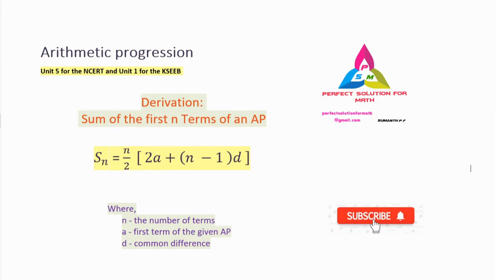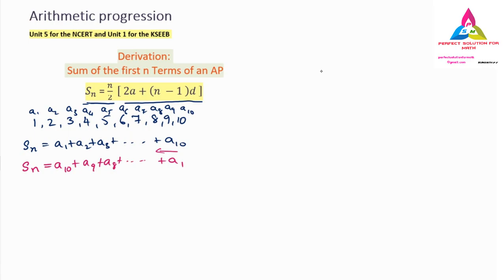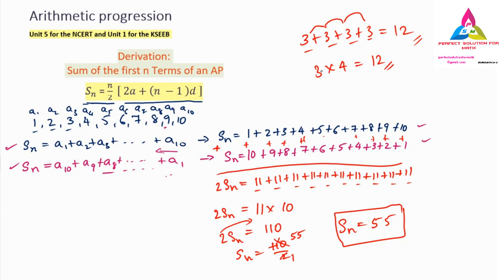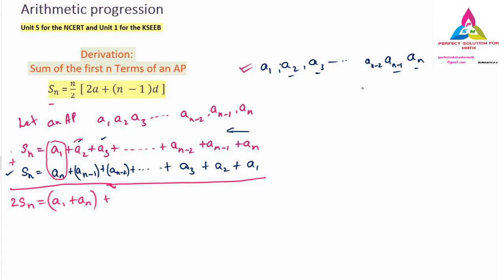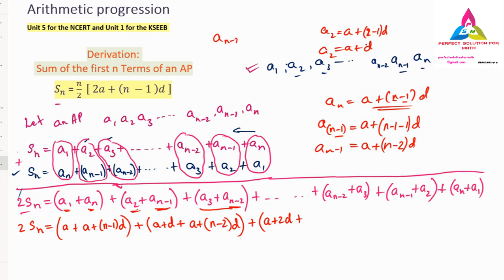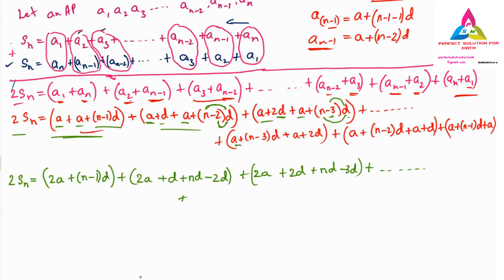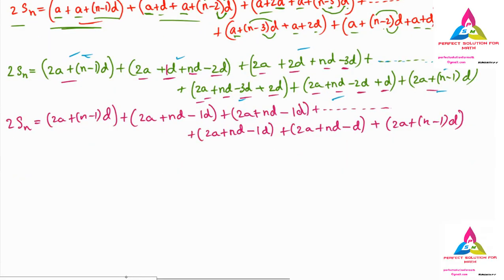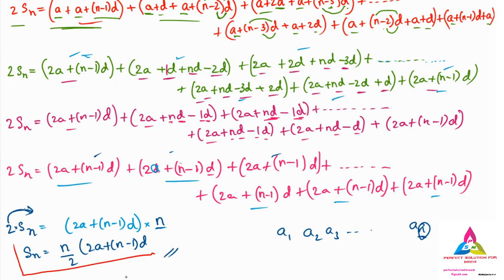Arithmetic Progression class 10 Derivation of Sum of first n terms of an AP(part 15) | Derivation Sn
i.e., 9-4=5
14-9=5
19-14=5

1. terms of an AP
2. common difference
3. nth term of an AP

AP exercise 5.2 ncert and ex 1.2 kseeb que no 9 10 and 11 ( part 9 ) :

AP exercise 5.2 ncert and ex 1.2 kseeb que no 14 15 and 16 ( part 11 ) :

Arithmetic Progression class 10 Derivation of Sum of first n terms of an AP
what is Sn in Arithmetic Progression
How to find Sum of first n terms in an AP
How to derive the Sn formula
karnataka board sslc Arithmetic Progression
Sum of first n terms
standard 10 Arithmetic Progression
Sum of 1st n terms of given AP
What is AP
how to derive the formula Sn
how Sn = n/2 [ 2a+(n −1 )d ]
formula to find sum of AP
Arithmetic Progression class10